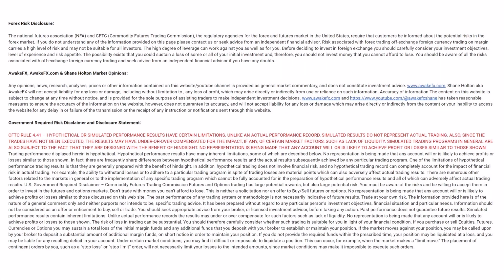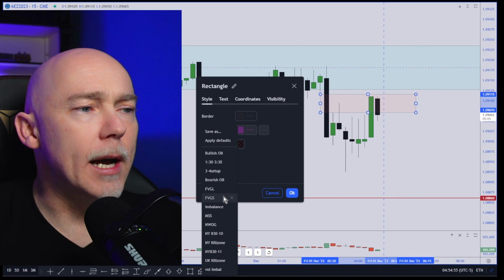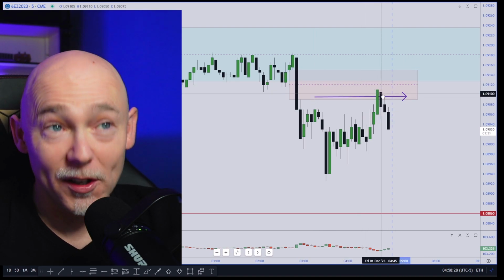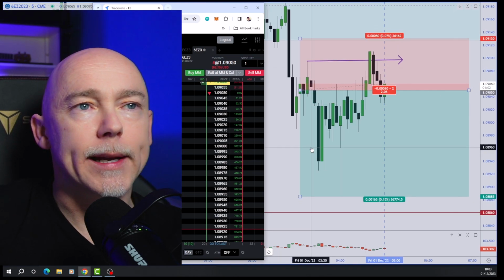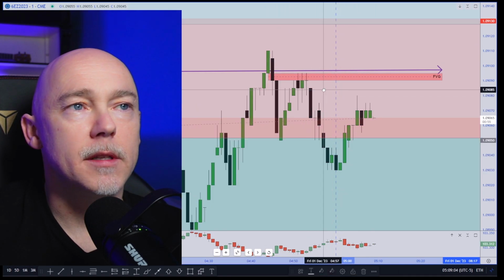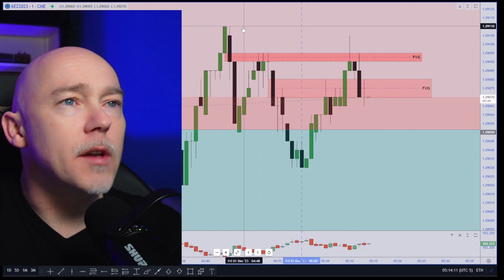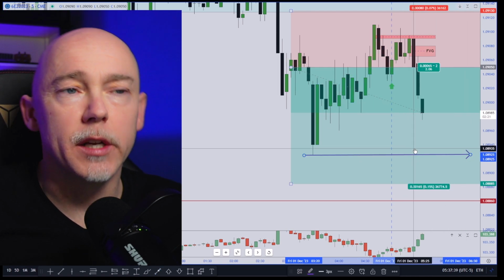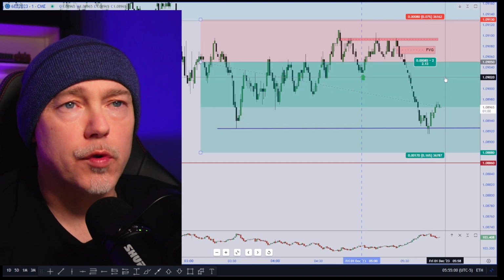ICT Silver Bullet Strategy - BEST LIVE TRADE example on Euro Dollar 6E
Learn the ICT Silver Bullet Trading Strategy. In this video I show a live trade on the 6E - EuroDollar futures. I discuss Market Structure, Fibonacci retracements and ICT concepts such as fair value gaps. Ict and smc smart money concepts originated from Michael at Inner Circle Trader.

Risk Disclosure: Futures, Forex and CFD trading contains substantial risk and is not for every investor. An investor could potentially lose all or more than the initial investment. Risk capital is money that can be lost without jeopardizing ones’ financial security or life style. Only risk capital should be used for trading and only those with sufficient risk capital should consider trading. Past performance is not necessarily indicative of future results. Hypothetical Performance Disclosure: Hypothetical performance results have many inherent limitations, some of which are described below. no representation is being made that any account will or is likely to achieve profits or losses similar to those shown; in fact, there are frequently sharp differences between hypothetical performance results and the actual results subsequently achieved by any particular trading program. One of the limitations of hypothetical performance results is that they are generally prepared with the benefit of hindsight. In addition, hypothetical trading does not involve financial risk, and no hypothetical trading record can completely account for the impact of financial risk of actual trading. for example, the ability to withstand losses or to adhere to a particular trading program in spite of trading losses are material points which can also adversely affect actual trading results. There are numerous other factors related to the markets in general or to the implementation of any specific trading program which cannot be fully accounted for in the preparation of hypothetical performance results and all which can adversely affect trading results. Investing of any kind involves risk. While it is possible to minimize risk, your investments are solely your responsibility. It is imperative that you conduct your own research and due diligence and backtest any potential trading strategy with a demo account before committing any live funds. I share my own opinion and experience with no guarantee of gains or losses on investments. *Nothing contained herein or in any videos produced on the AwakeFX Youtube channel is a solicitation or an offer to buy or sell futures, options, or forex. *